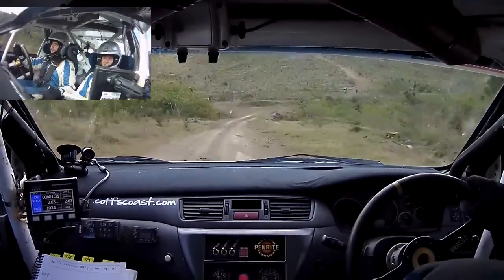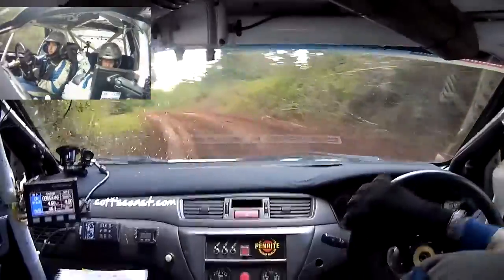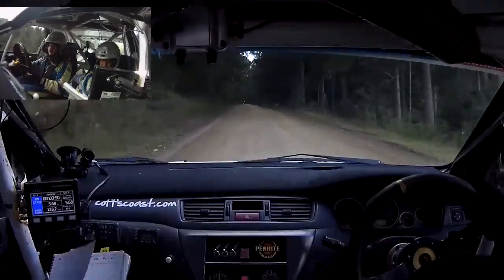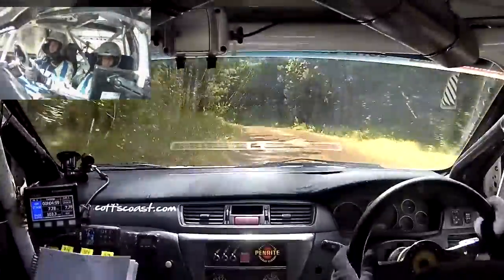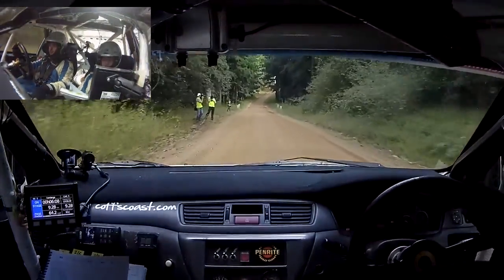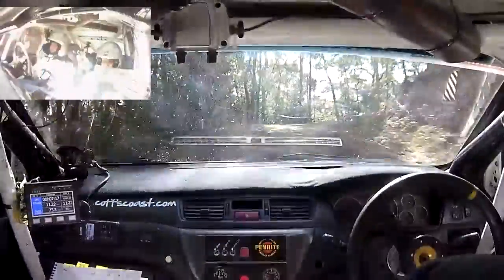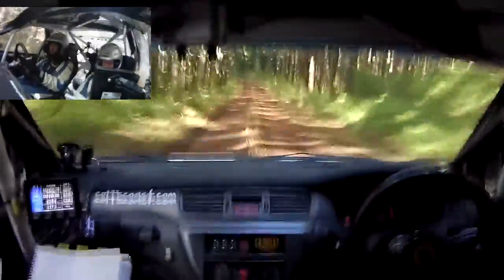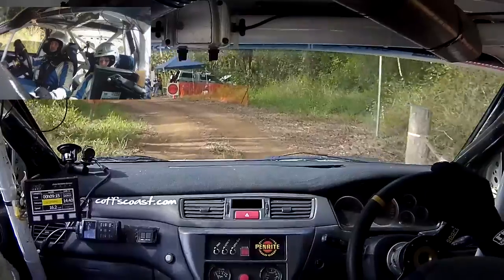IROQ SS5 Nathan Quinn & David Calder